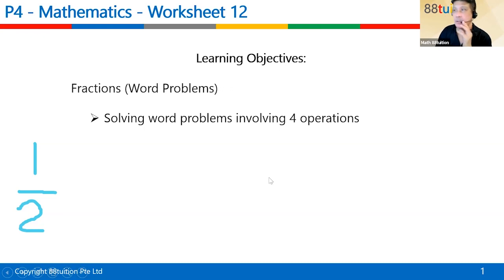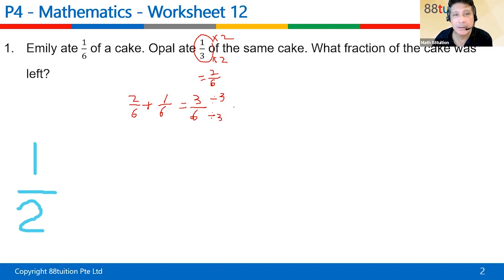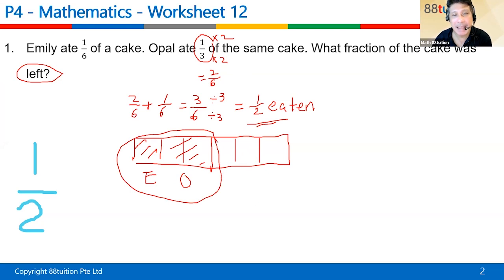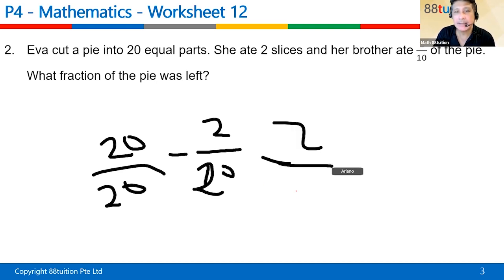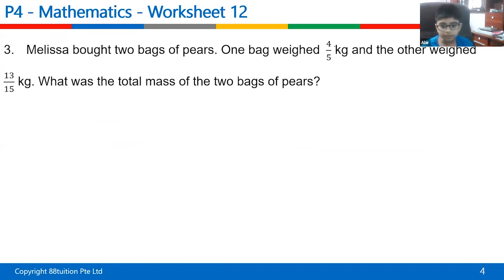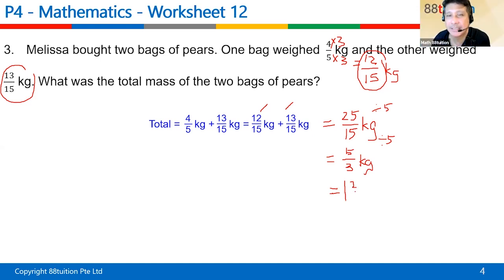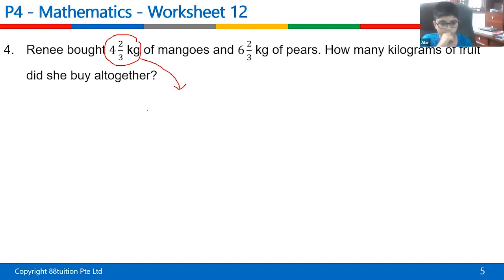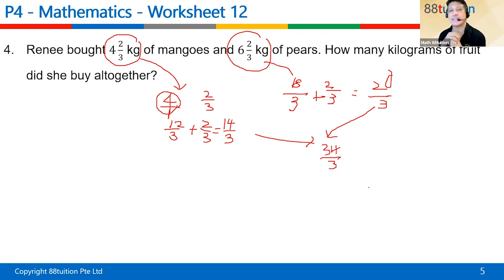P4 - Group A - Mathematics - Tutorial 12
Highlights Of This Tutorial :

Learning Objectives
• Solving word problems involving Part-whole models
• Solving word problems involving Comparison models